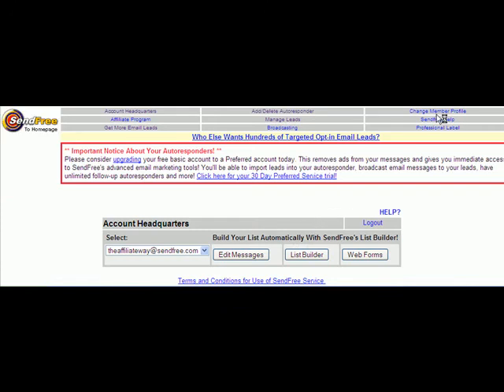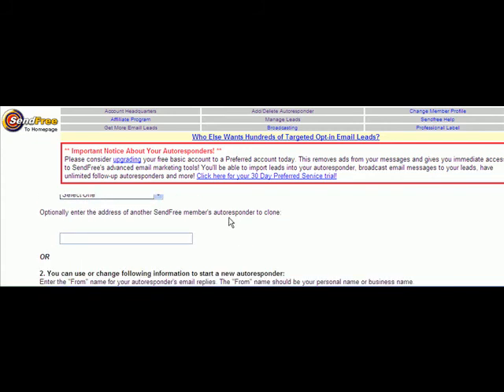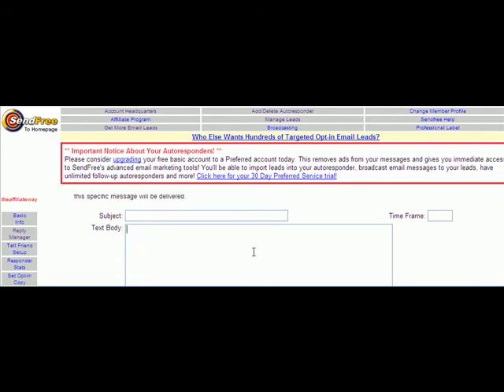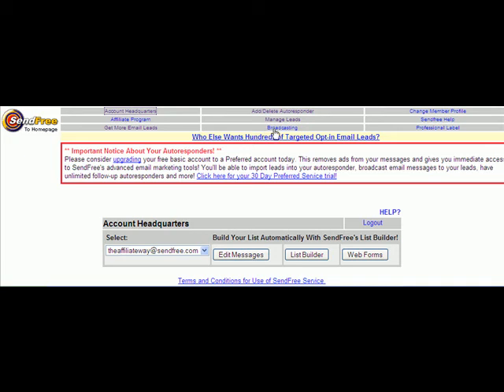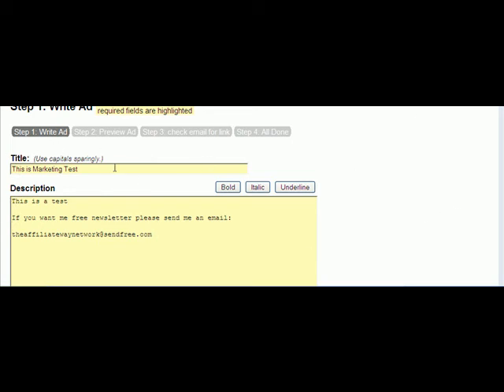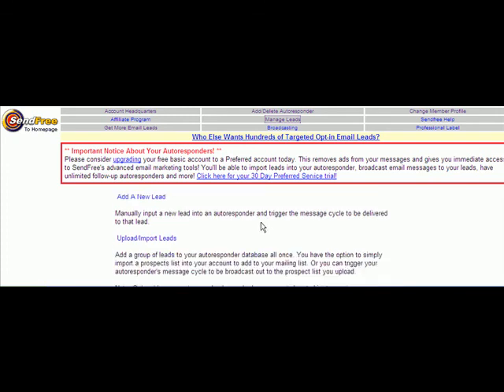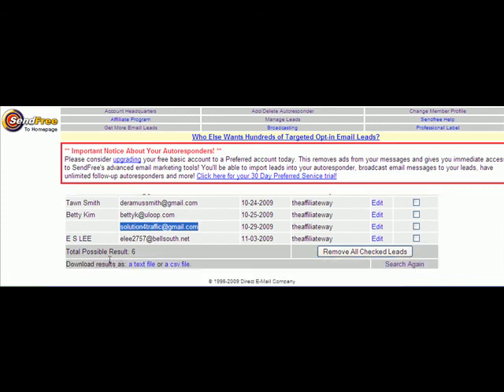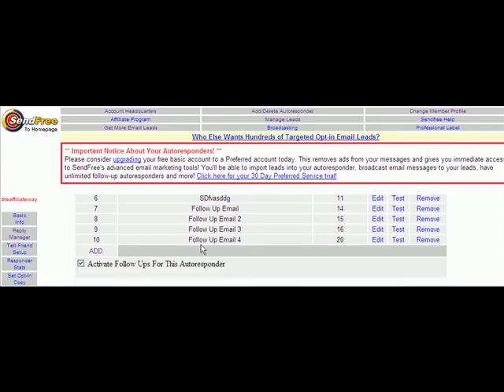How To Use An Auto Responder